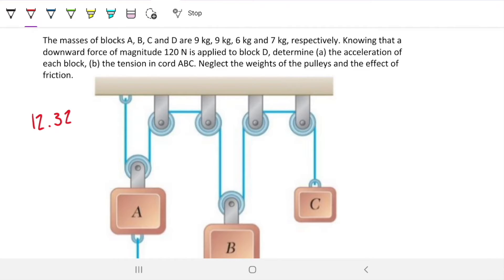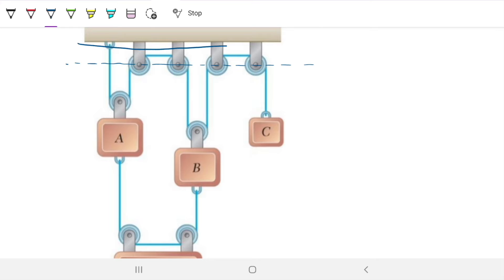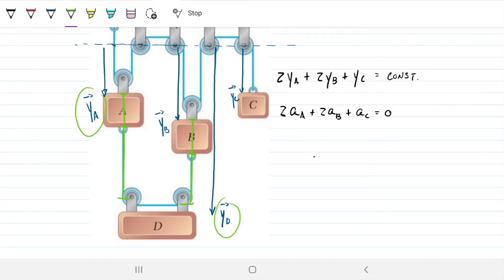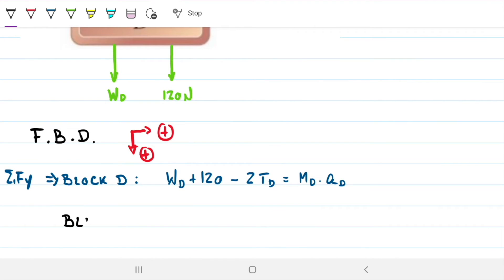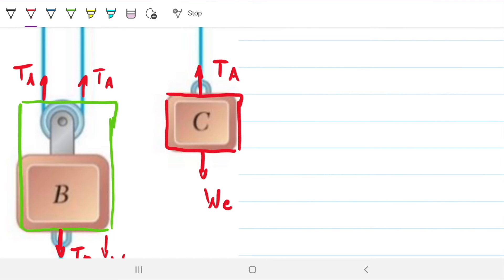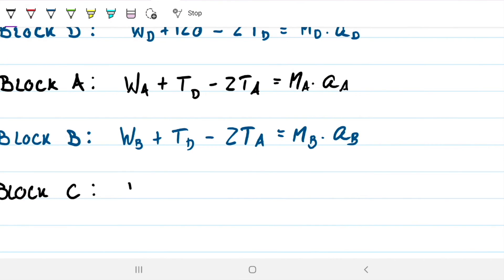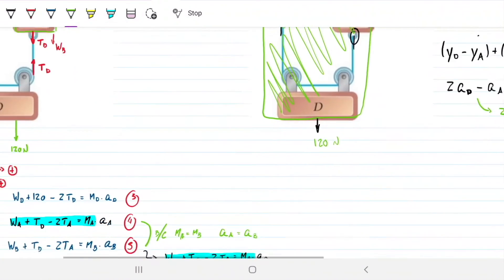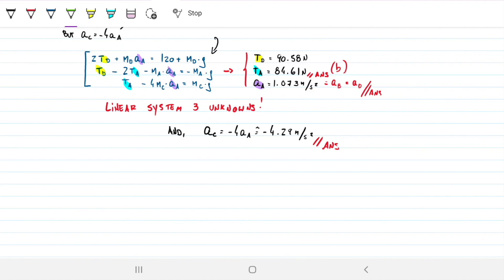4 Block Pulley System | Newton's 2nd Law | Engineering Dynamics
Welcome to Engineering Hack! In today's video we are still exploring pulley systems. This time with 4 blocks and an overwhelming 6 unknowns. However, in these cases (unless you can use a computer to solve the linear system for 6 unknowns) there will always be a catch or a way you can eliminate some of the unknowns and make the whole problem easier to solve.  To solve this question, we are interested in the motion and also in the forces that cause the motion to start with. Thus, expect at least 4 free body diagrams. We'll be applying Newton's second law to be able to arrive at conclusions in regard to the whole system and then again to be able to calculate the forces and accelerations for the individual components. We are using free body diagrams to isolate these components and evaluate them as individual control volumes. This is problem 12.32.

Problem statement: The masses of blocks A, B, C and D are 9 kg, 9 kg, 6 kg and 7 kg, respectively. Knowing that a downward force of magnitude 120 N is applied to block D, determine
(a) the acceleration of each block
(b) the tension in cord ABC.
Neglect the weights of the pulleys and the effect of friction.

Answer:
T = 84.61N
Acc of A = 1.073 m/s² downwards
Acc of B = 1.073 m/s² downwards
Acc of C = 4.29 m/s² upwards
Acc of D = 1.073 m/s² downwards